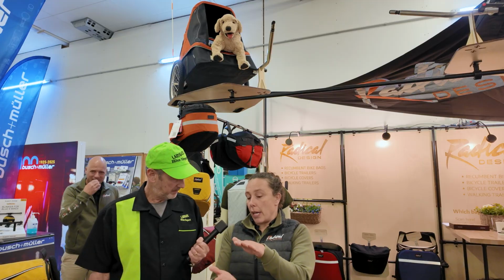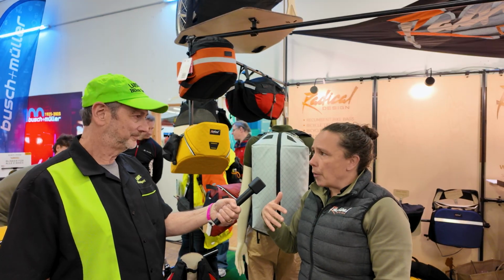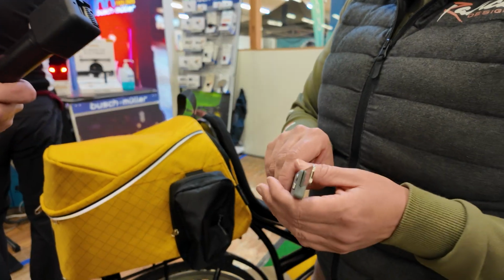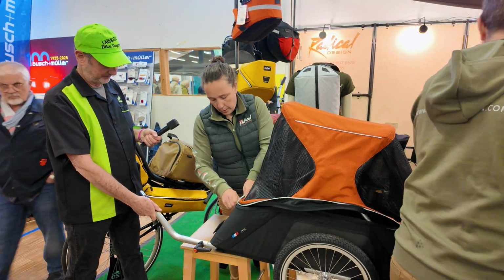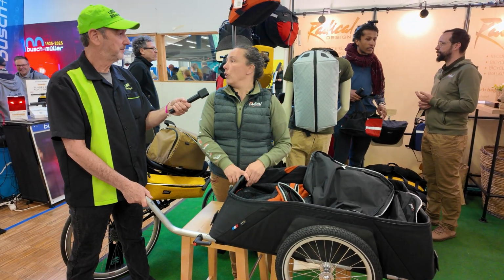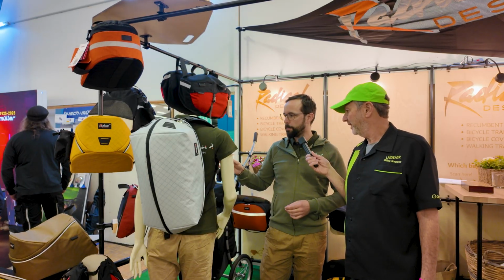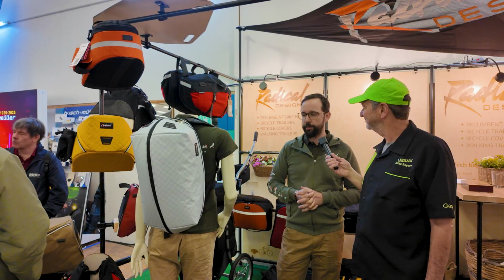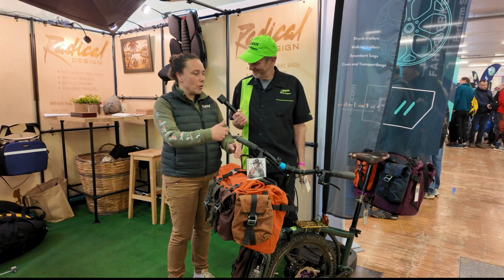Spezi 2025-Radical Design Booth Interview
We talk to Kyra from bike bag maker Radical Design. She shows us a rack back with a locking mechanism and their amazing new dog trailer. Then we chat with production manager/designer Roman to learn how Radical maintains it's high level of quality control and production prowess.

You can learn more about Radical Design on their

2025!

Thanks to all our incredible sponsors for all the Laidback Bike Report videos from this year's Spezi event!  Please support them as they have supported us!! They are: